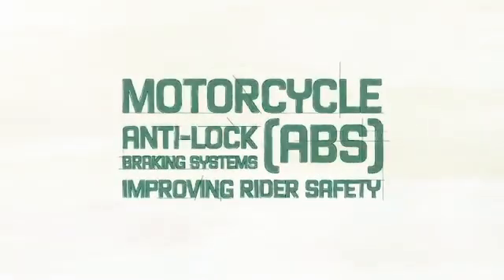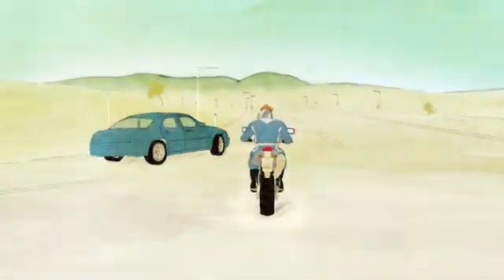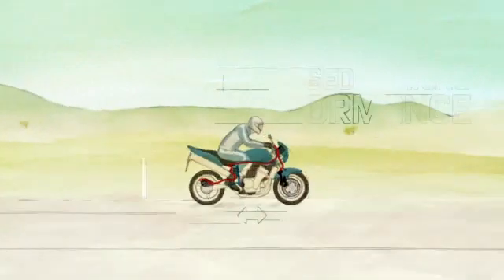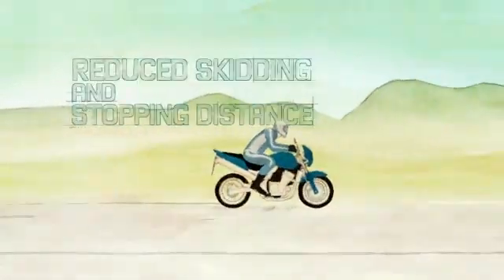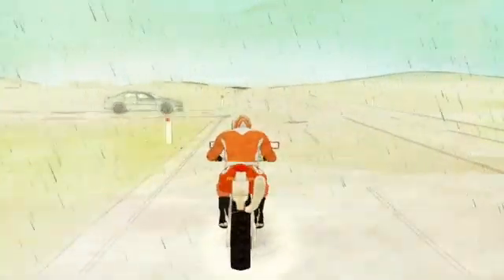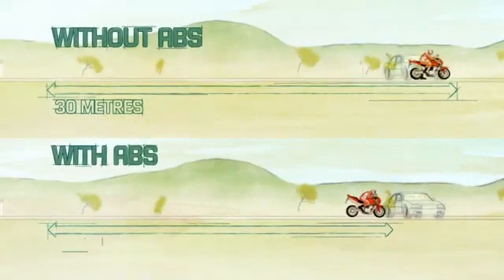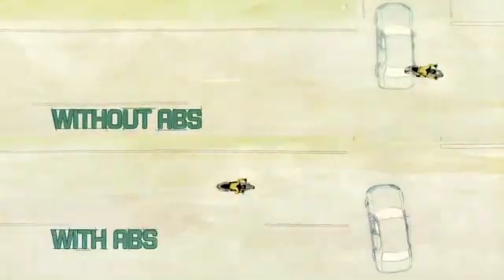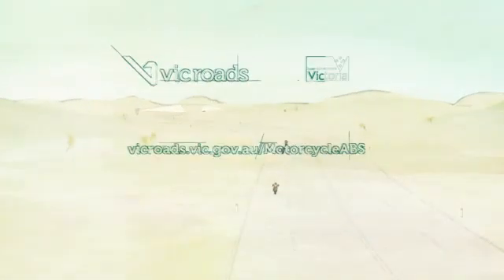Motorcycle ABS - Improving Rider Safety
Animation to explain the benefits of Motorcycle Anti-Lock Braking Systems (ABS)